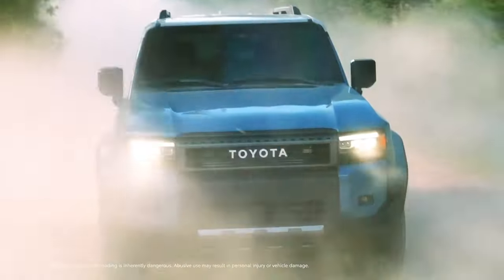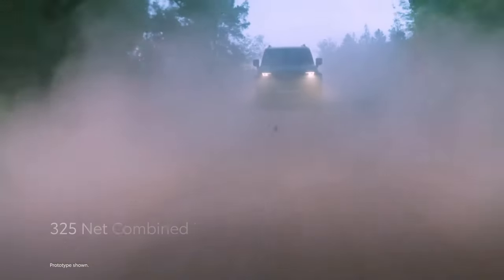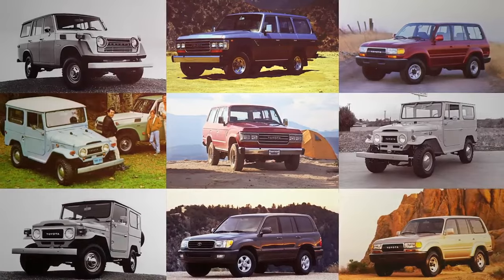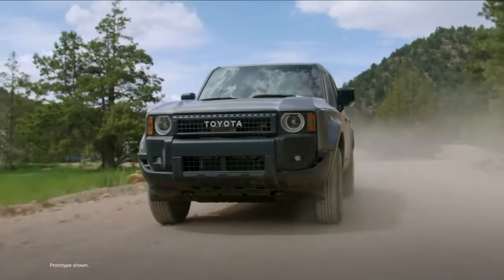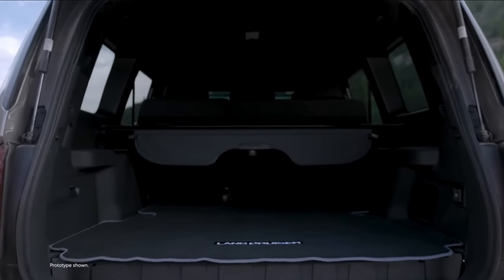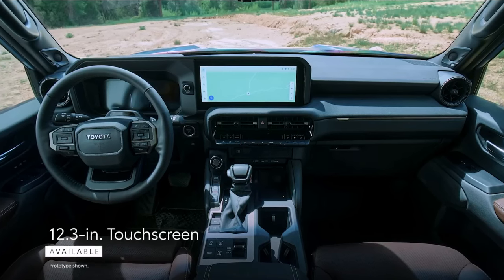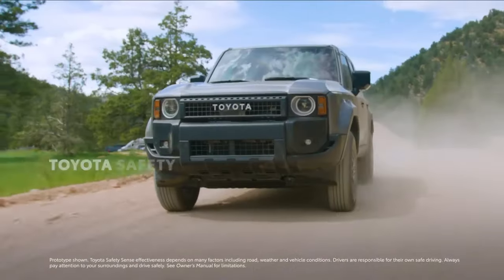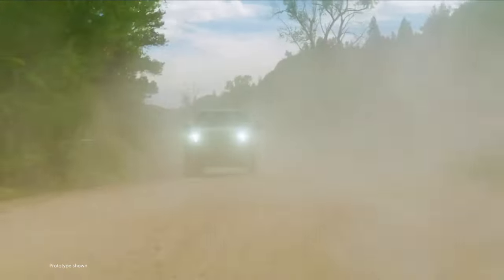All New 2024 Toyota Land Cruiser Reveal and Overview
"Welcome to WheelWorld! . In this video, we'll dive deep into its impressive features, cutting-edge technology, and rugged design, giving you a sneak peek at what makes this SUV a game-changer.